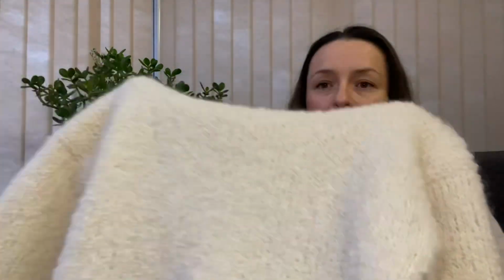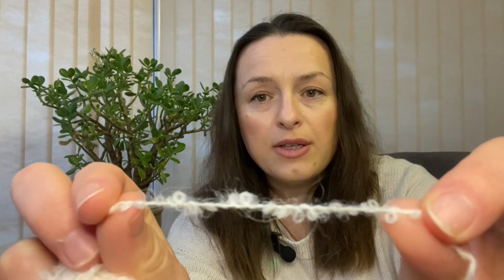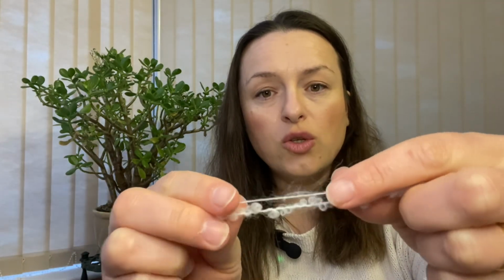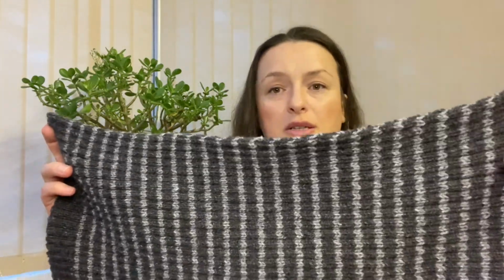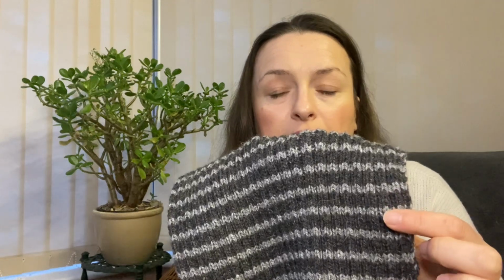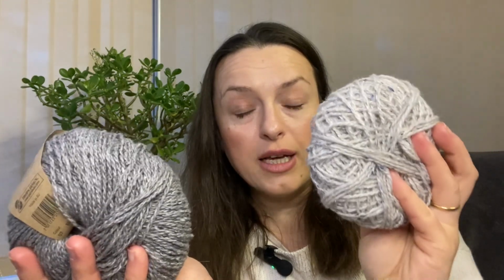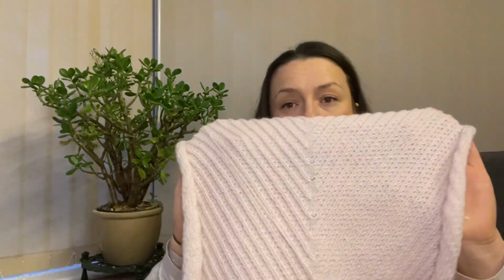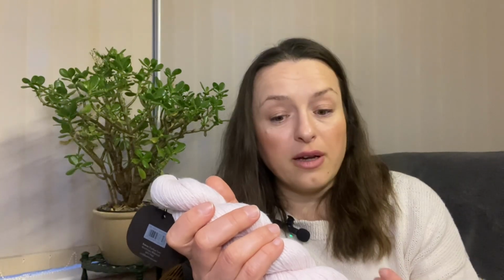Spring knitting plans & WIPs update. Yarn review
Latest knitting projects. Yarn review